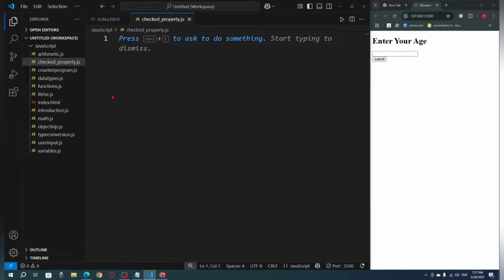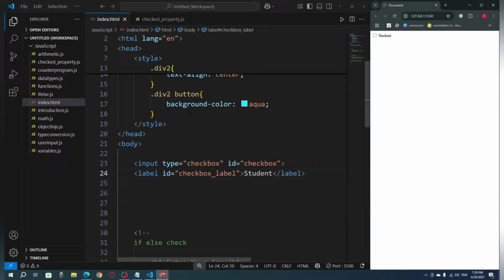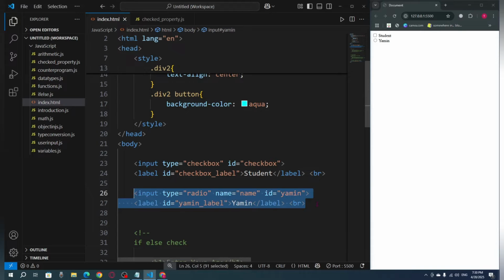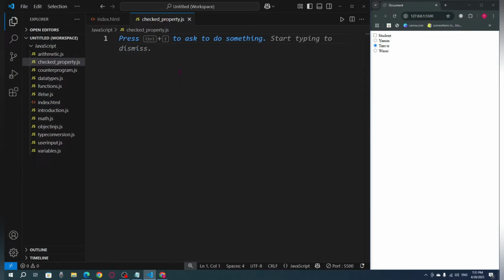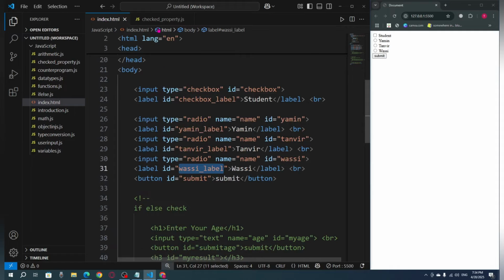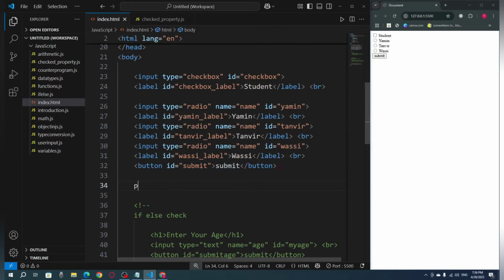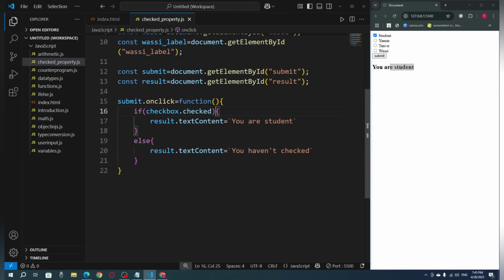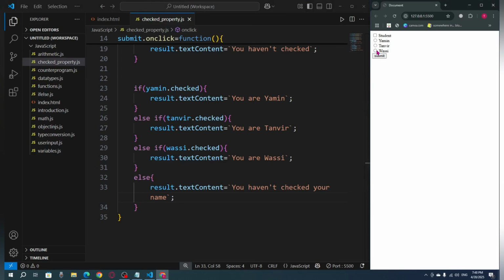#12 JavaScript checked Property Explained – How to Work with Checkboxes & Radio Buttons (2025)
Learn how to use the checked property in JavaScript to dynamically control checkboxes and radio buttons! This tutorial covers practical examples for form validation, UI toggles, and interactive web elements.

What You'll Learn:
✅ Basics of checked Property

Getting checkbox/radio button state

Setting checked status dynamically

Form validation

Toggle switches

Bulk select/deselect

✅ Advanced Techniques

Working with querySelector and getElementById

Event listeners for real-time updates